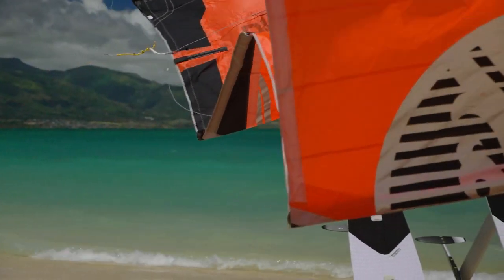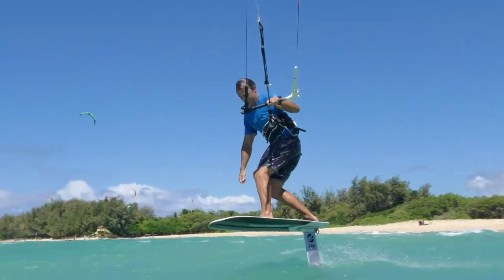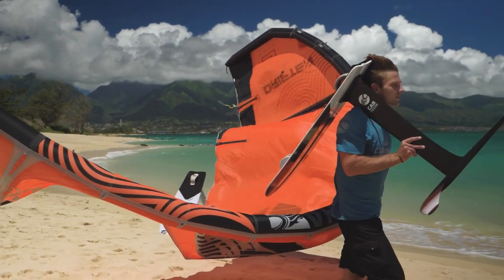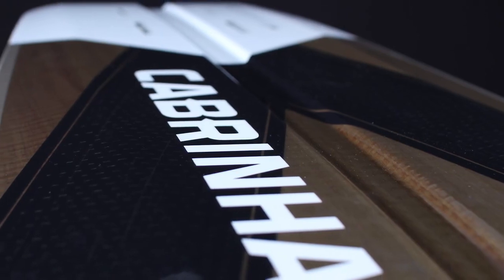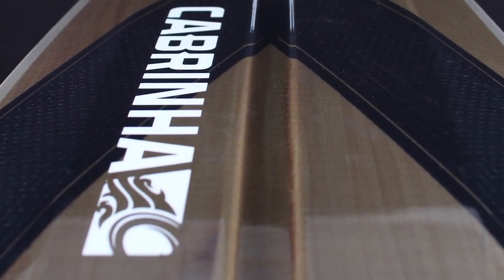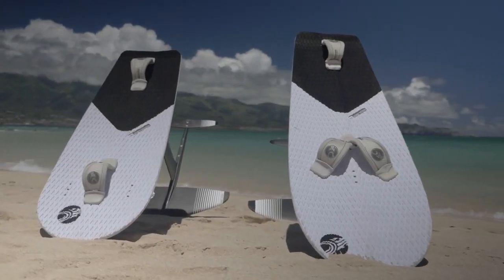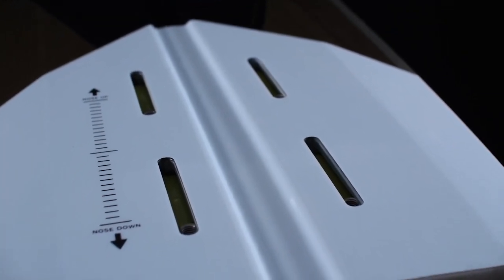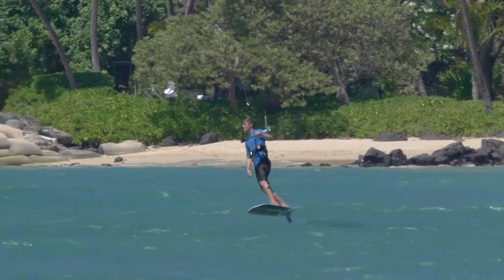Designer's Notes - The Special Agent Foil Board (Cabrinha Kitesurfing)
Product Development Manager Lars Moltrup talks you through the technical features making up the Special Agent foil board.